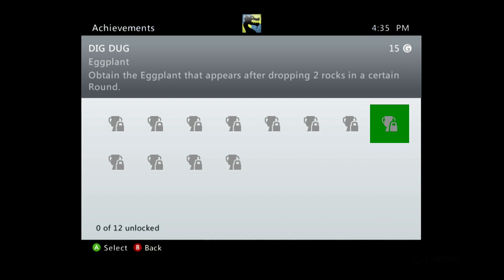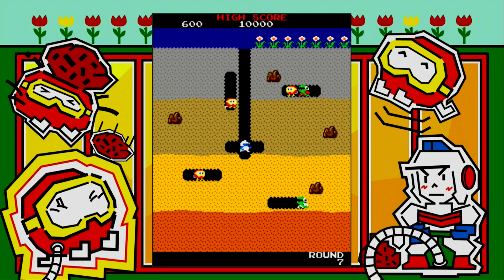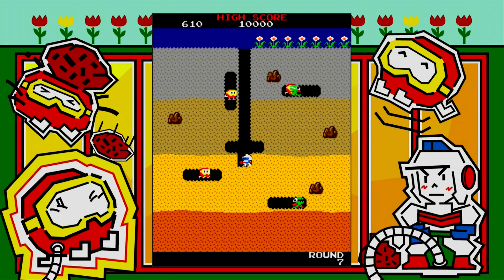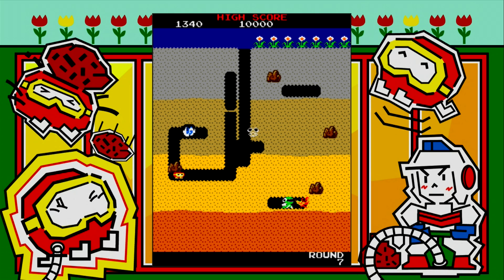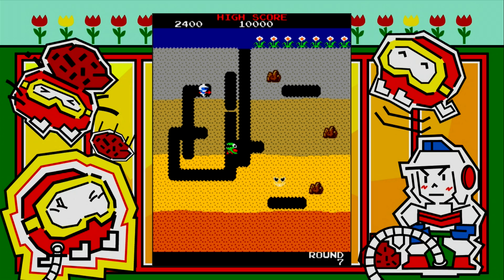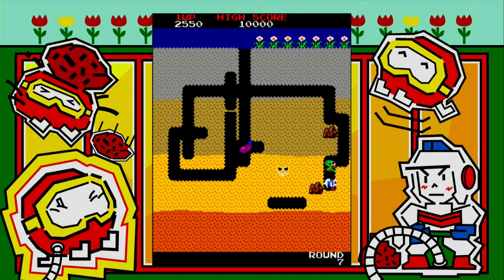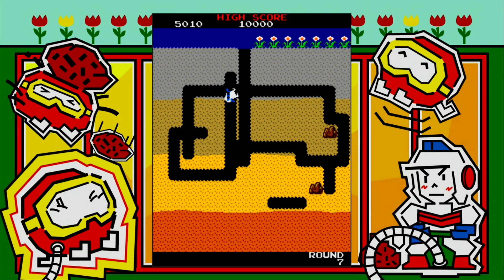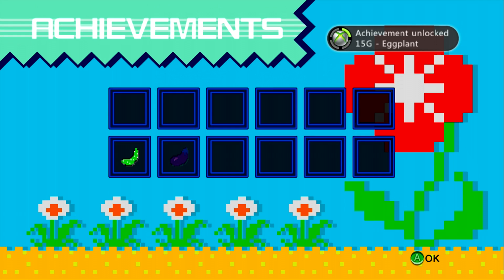Eggplant Achievement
Eggplant - Obtain the Eggplant that appears after dropping 2 rocks in a certain Round.